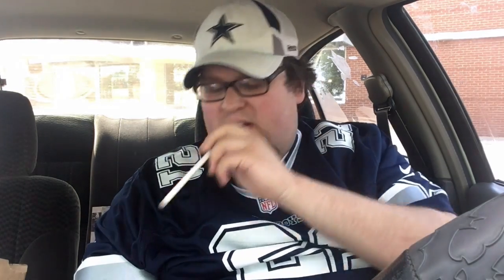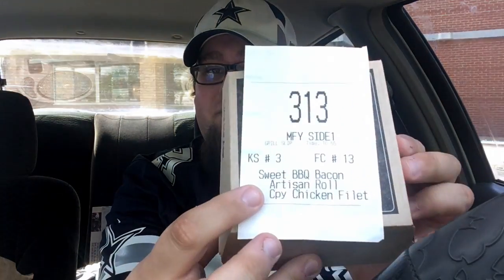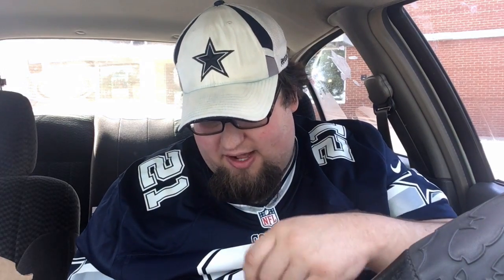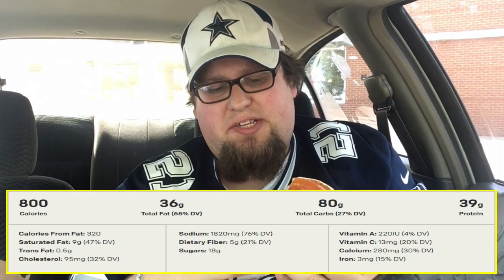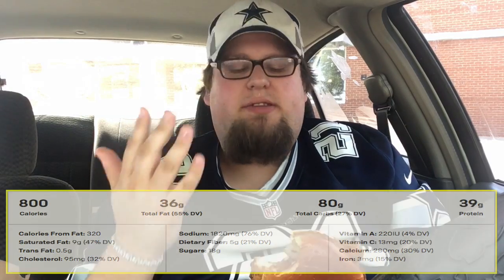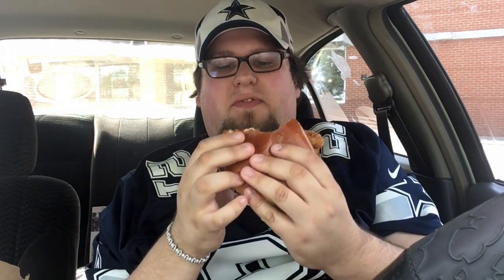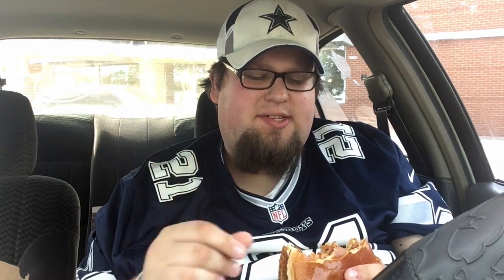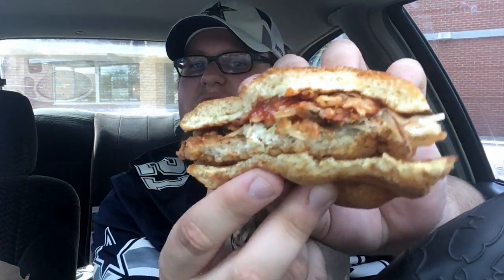Pork Chop's Food Review: McDonald's NEW Signature Creafted Sweet BBQ Bacon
Pork Chop's Food Review: McDonald's NEW Signature Creation Sweet BBQ Bacon

Welcome to my latest Food Review Video!

***DO YOU HAVE A RECOMMENDATION? DO YOU BELIEVE THAT A CERTAIN FOOD NEEDS MY ATTENTION? LEAVE RECOMMENDATIONS IN THE COMMENTS, ON MY FACEBOOK, TWITTER, OR VINE! IF IT IS FEASIBLE AND REASONABLE, I'LL TRY TO GET TO IT!***

***WARNING***
DO NOT WATCH THESE VIDEOS HUNGRY, YOU'VE BEEN WARNED!!!